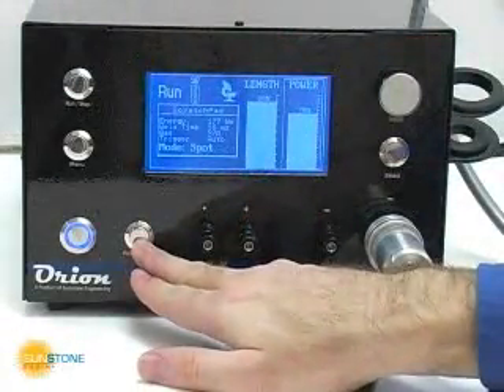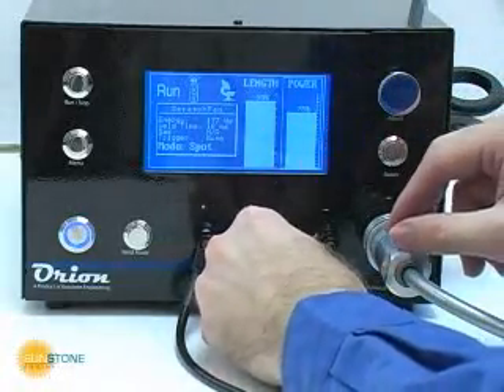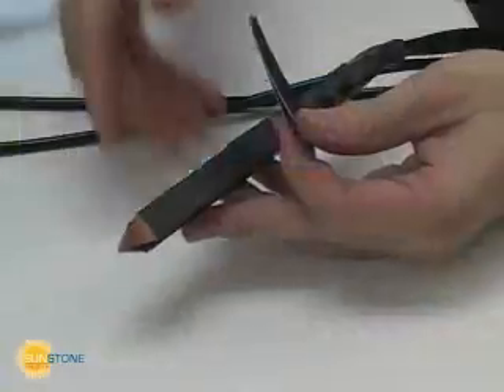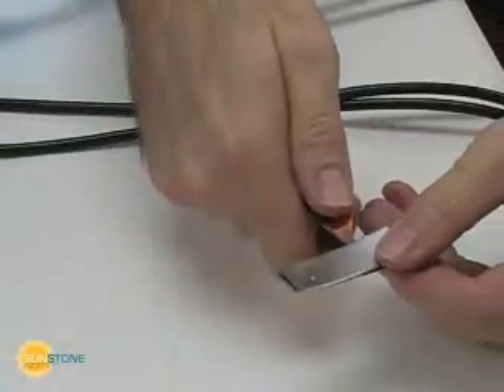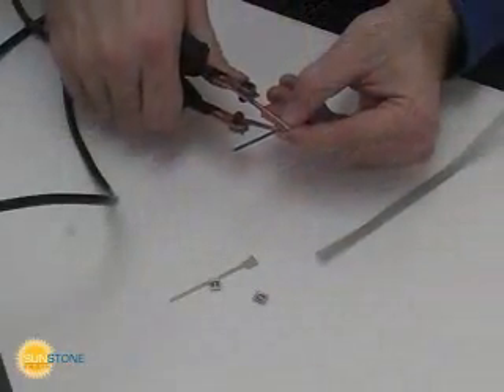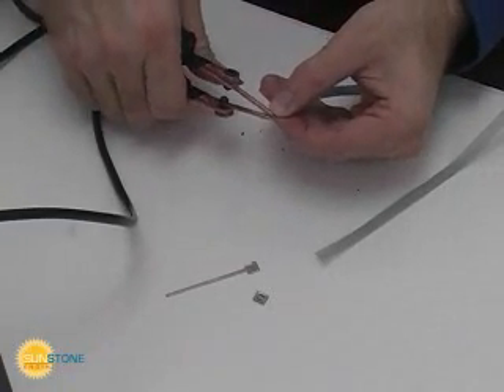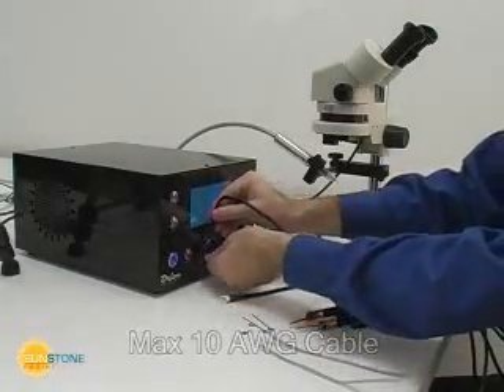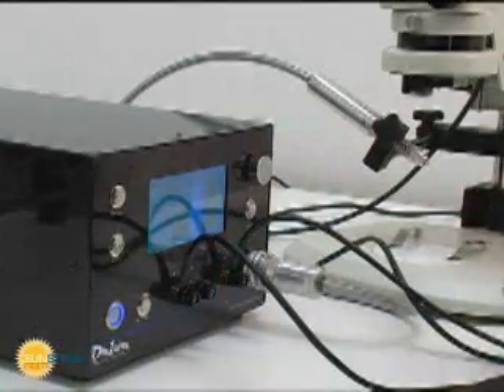PA230 Pulse Arc Welder - Basic Resistence Welding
Sunstone Engineering is dedicated to providing superior technical welding products at affordable prices. With over five years experience in designing and producing resistance welders, our product line includes single pulse spot welders, dual pulse spot welders, AC welders, and micro pulse arc welders.